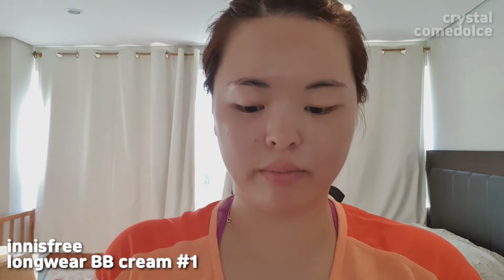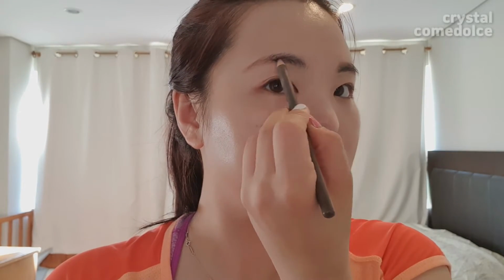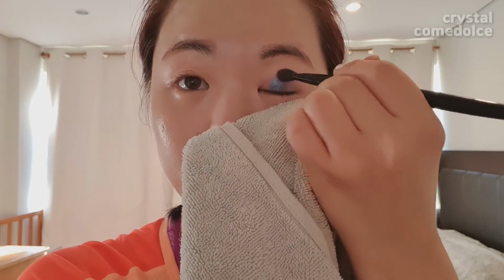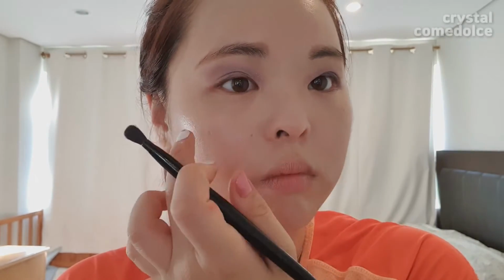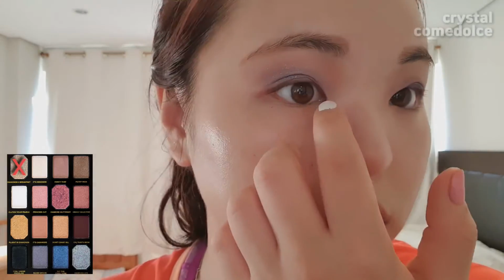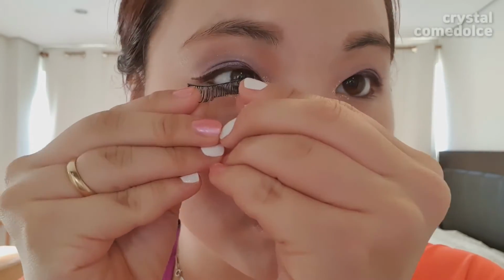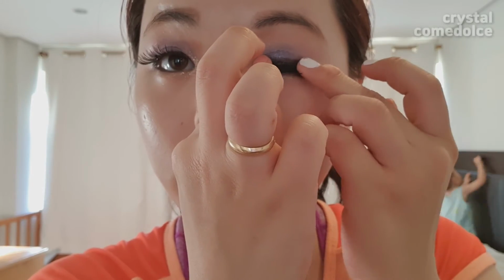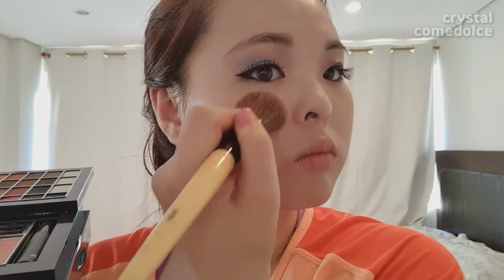Holiday GRWM Makeup Tutorial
OMG!
CAN'T BELIEVE IT'S ALREADY CHRISTMAS IN 2 DAYS!!!
Let's get ready to go out, party, and have some FUN!
Or if you're a mom like me, you'd have to budge in and make the best of your holiday makeup in a short time frame.
I have a short video where you can do a cute makeup in 10-15 minutes!!
Let's get dolled up and enjoy the holiday season! :-)
I have prepared a makeup where you can do just the right amount of smokey eye without going crazy. and looking like you're gonna eat someone alive .. (haha)
The goal here is to make a sweet, sexy look where you don't have too much makeup but some faux lashes and toned down lip color.